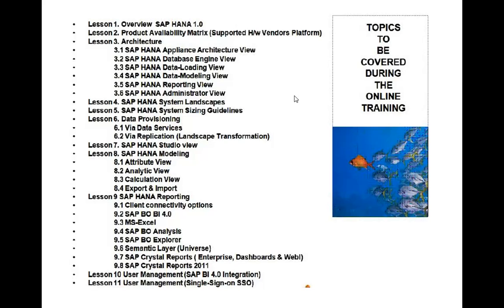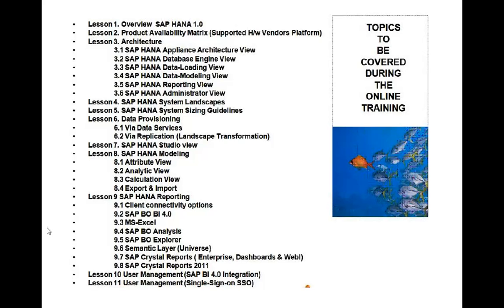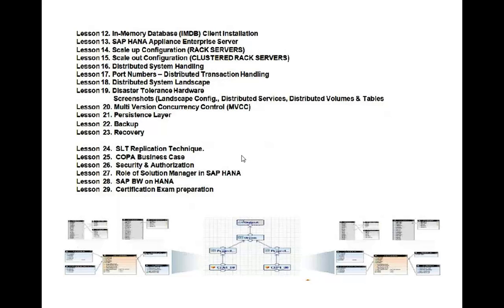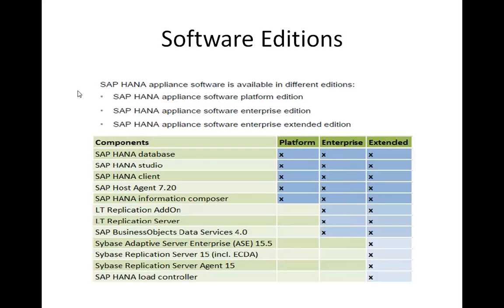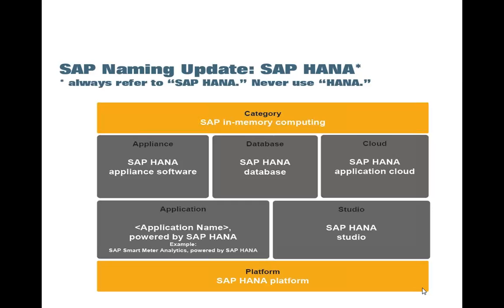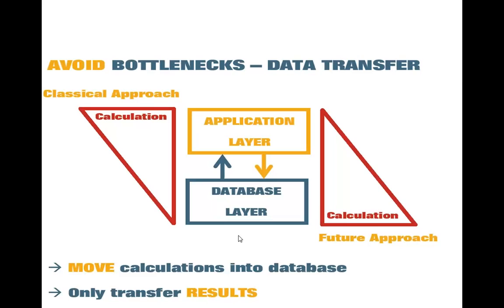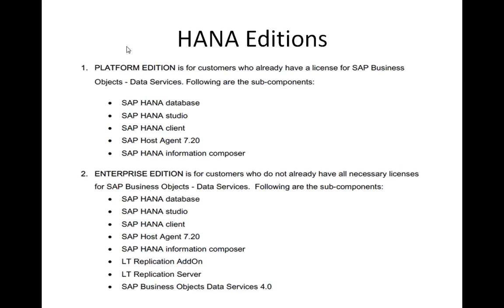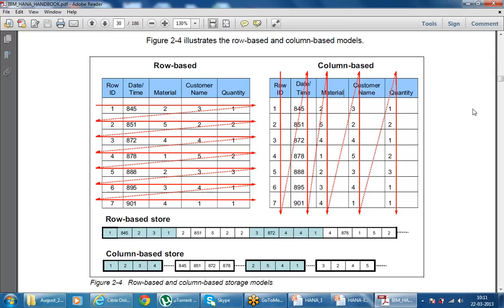Introduction to SAP HANA | Architecture of HANA and different Editions | SAP HANA Training | Uplatz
| In this video tutorial on SAP HANA Course from Uplatz, students will learn Introduction to SAP HANA the basics, overview, and several topics explained here.

SAP HANA stands for High-Performance Analytic Appliance; it is a modern age in-memory database, simple and cost-effective SAP ERP application solution, which is a combination of Hardware and Software. HANA can be deployed on-premises or cloud according to the business types and needs. SAP HANA provides fast access and monitoring of real-time analytical data therefore most of the MNCs are moved towards the SAP HANA platform to run their business more effectively.

SAP HANA or High-Performance Analytic Appliance is an In-Memory computing combines with a revolutionary platform to perform real-time analytics and deploying and developing real-time applications. It is also combined with the pre-tuned server, networking hardware and storage. HANA includes an In-Memory Database to store the data and analyze larger volumes of transactional data in real-time, an embedded web server and a control repository for application development. Some of the real-time cases and uses of SAP HANA include:

·       Telecom Networks Monitoring and Optimization
·       Fraud Detection and Security
·       Forecast and Profitability Reports
·       Retail and Supply Chain Optimization
·       Energy Usage Monitoring and Optimization

SAP HANA Introduction and Architecture
Basic Modeling
Analytics Option on HANA
Advanced Data Modeling with SQL Script
Data Provisioning: Data Services and Sybase Replication
SAP HANA 6 - Data Provisioning: SAP LANDSCAPE TRANSFORMATION (SLT)
Security and User Management in HANA

SAP HANA is an advanced, in-memory database and application platform that offers real-time data processing and analytics capabilities. By leveraging its high-speed in-memory computing, SAP HANA enables organizations to process large volumes of data quickly and efficiently. Its integration with SAP's suite of applications facilitates streamlined business processes and insights. With capabilities such as predictive analytics, machine learning, and data warehousing, SAP HANA supports sophisticated data analysis and decision-making. It empowers businesses to gain actionable insights, optimize performance, and drive innovation in a competitive landscape.